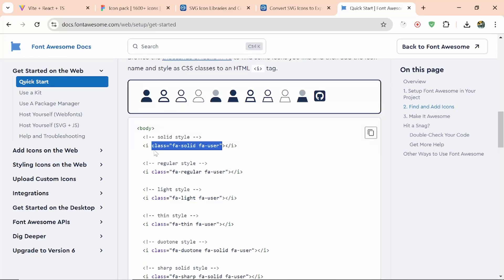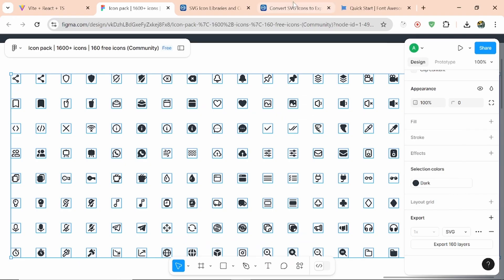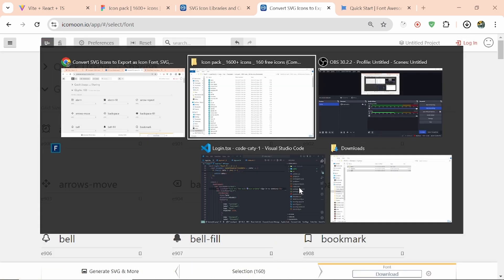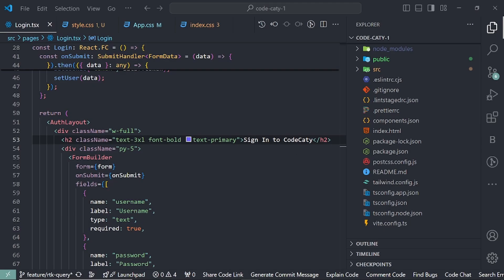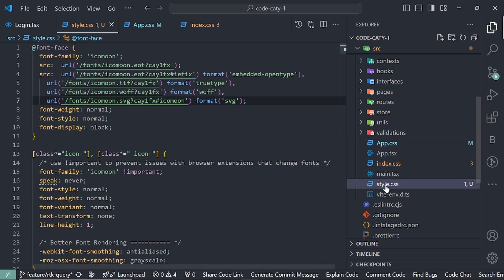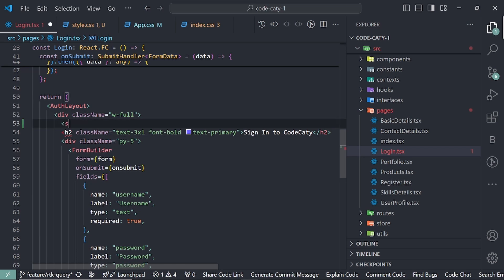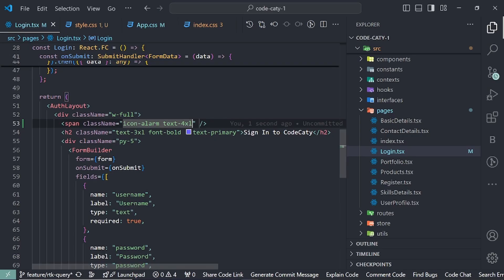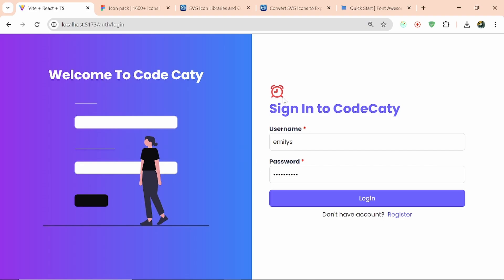Create Your Own Icon Font with IcoMoon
In this tutorial, you’ll learn how to create your own custom icon font using the IcoMoon app. The video covers the following steps:

Downloading SVG icons from a source.
Importing icons into the IcoMoon app.
Generating the font and setting ligatures.
Downloading and installing the font.
Using the font in design tools by typing ligatures and changing the font to the icon font.
This guide is perfect for designers and developers looking to personalize their projects with custom icons.